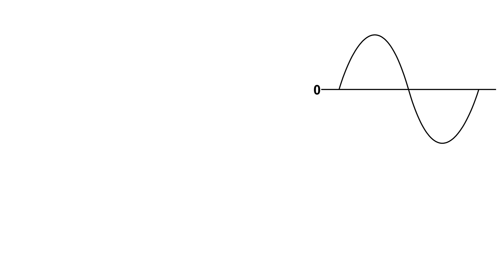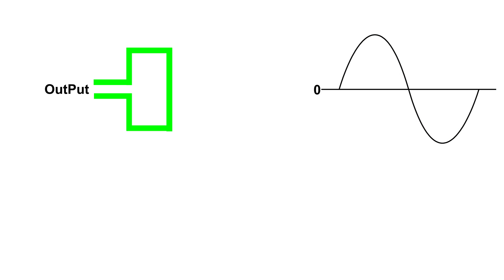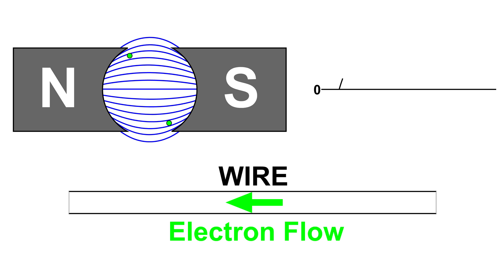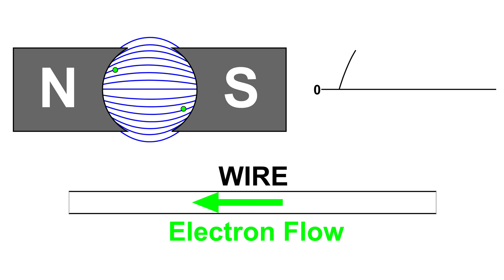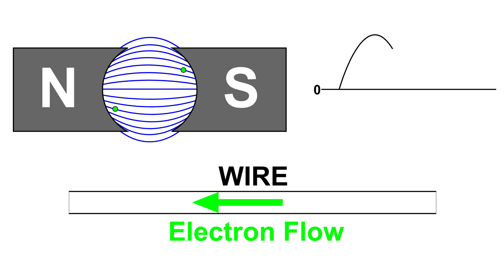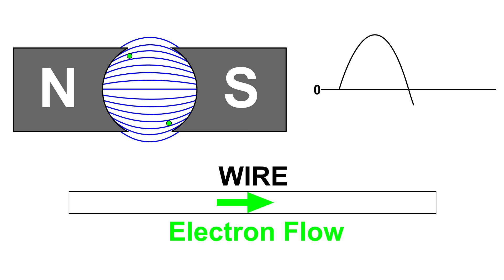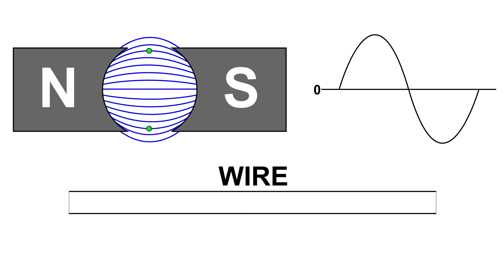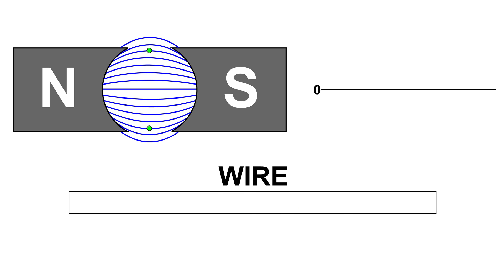AC Alternating Current, for the Beginner